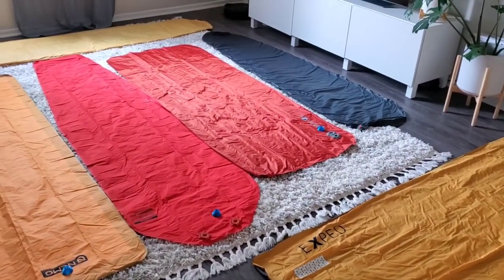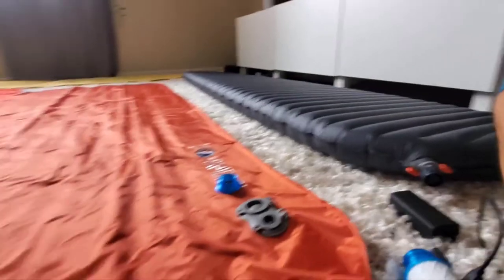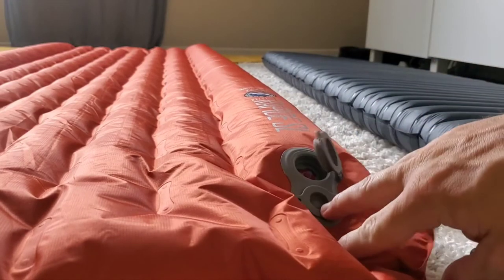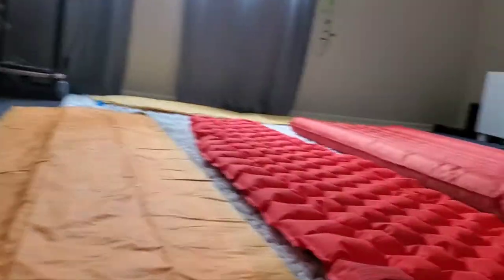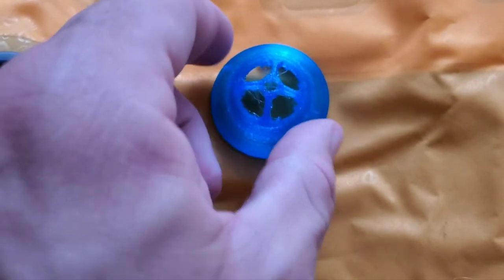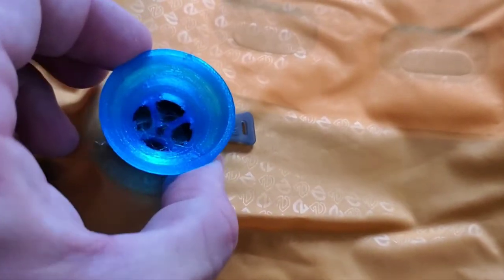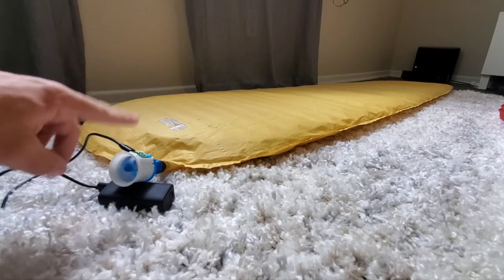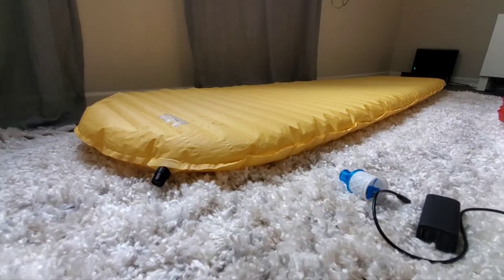New Sleeping Pad Valve Couplers for the Pad-Pal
0:00 Introduction.
0:55 Thermarest Winglock Valve
3:09 Big Agnes Flat Valve
6:19 REI Flash Pad Flat Valve
8:00 Exped Flat Valve
10:13 Nemo Flat Valve
13:30 Thermarest Classic Twist Valve